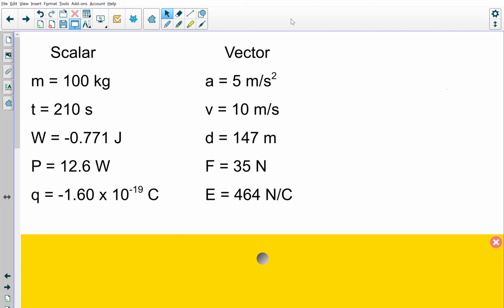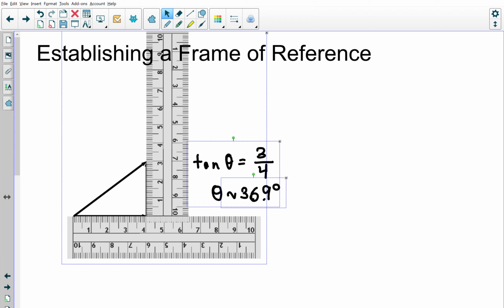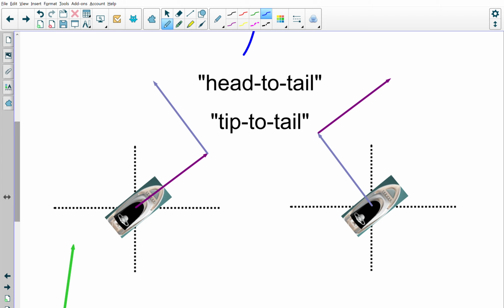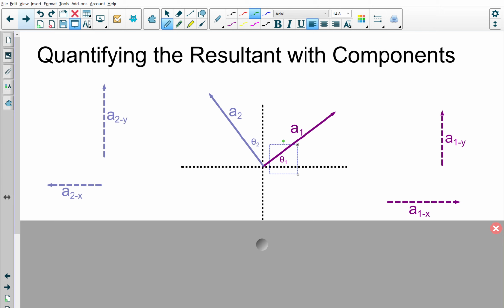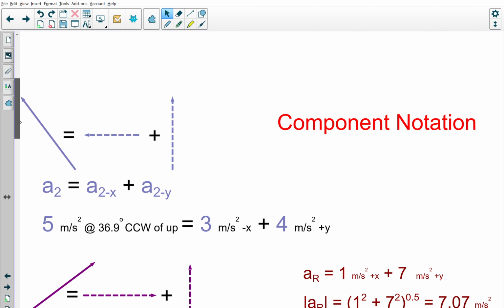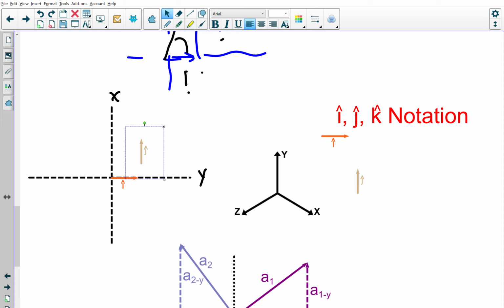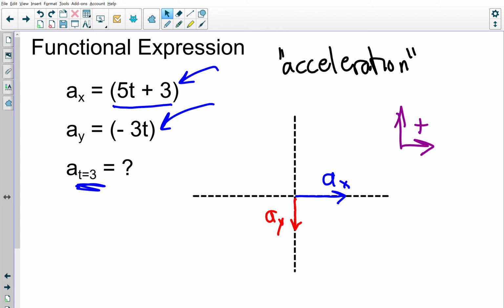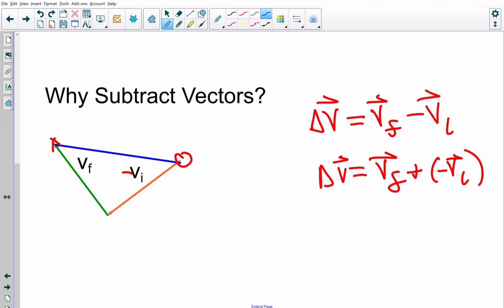Introductory Vectors Wrap-Up: AP 1.1 Daily Video 4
Quick but thorough discussion of vectors, resultants, component notations (bracket, ijk), addition, and subtraction.

Correction: 27:56 Yes, (-9)^2 = 81, NOT 81^2, sorry!